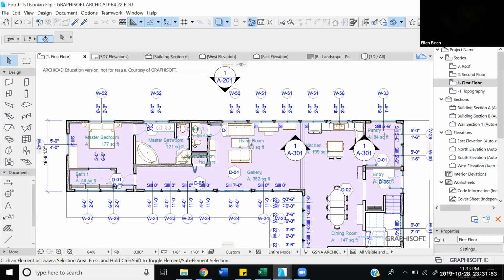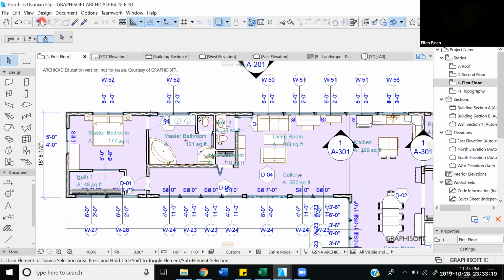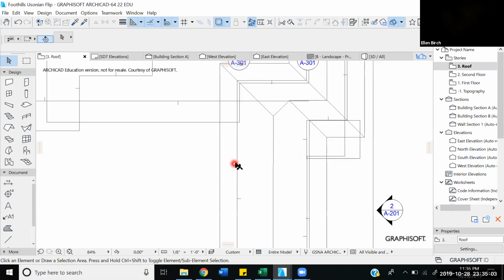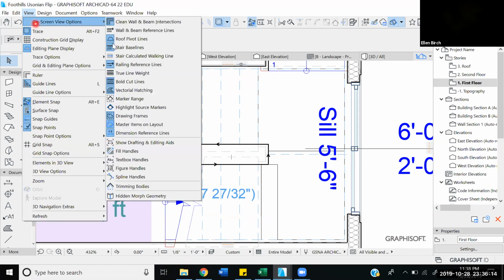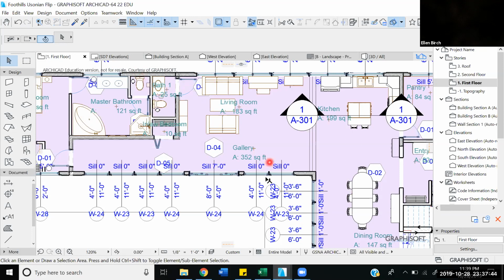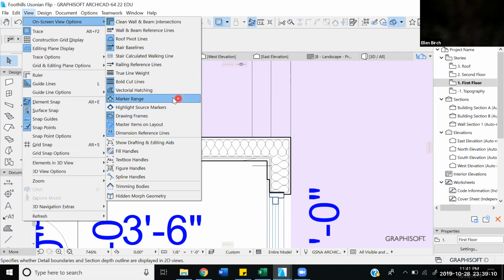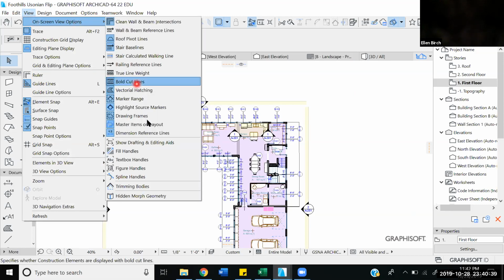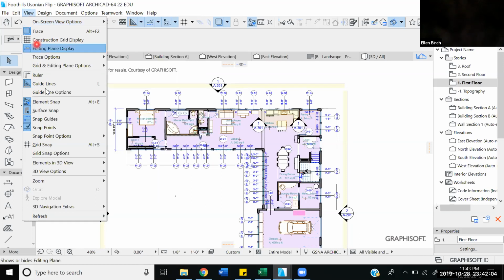On-Screen View Options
Understand how to use different view settings to display information more clearly and clean up your drawings. These view tools are helpful in the drafting process as well for the finished drawings.